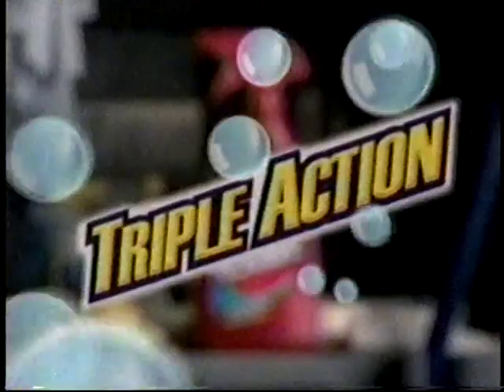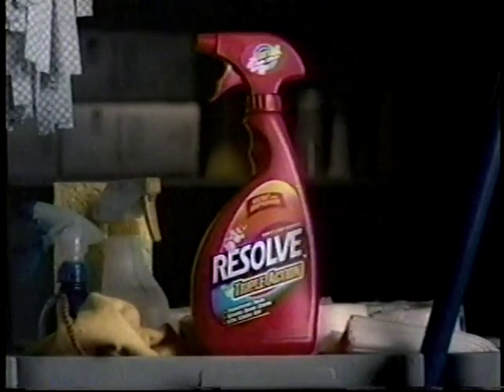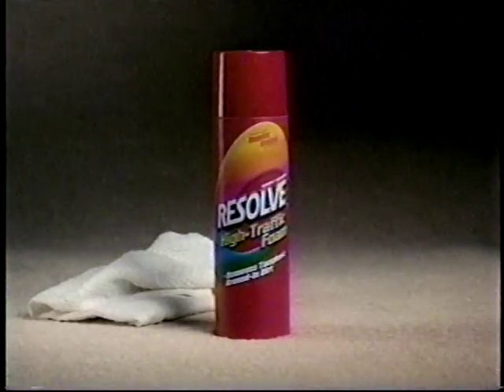Resolve Triple Action commercial ("where's the stain?!", 2004)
Did this get on my nerves back in the day? I can't remember. I like it now. Poor Thomas Jefferson's ink stain! This recording around midnight in early February 2004 on Superstation WGN (SLP hi-fi) and it was a tad cut off as you can see. Original captions (with incorrect comma usage) included.